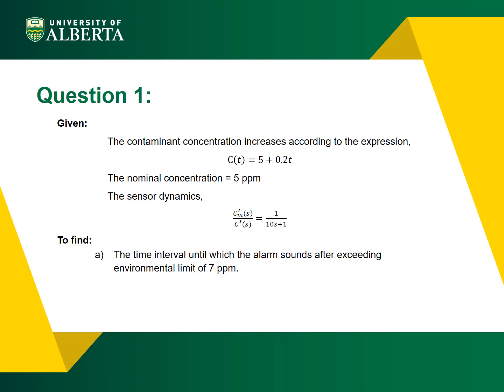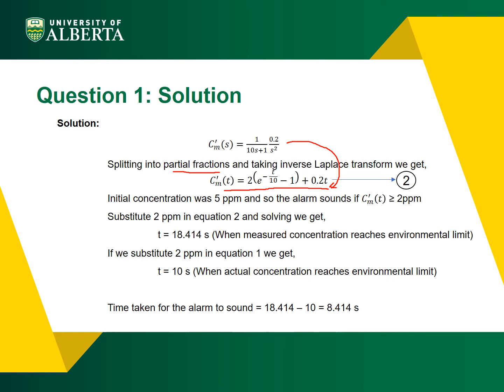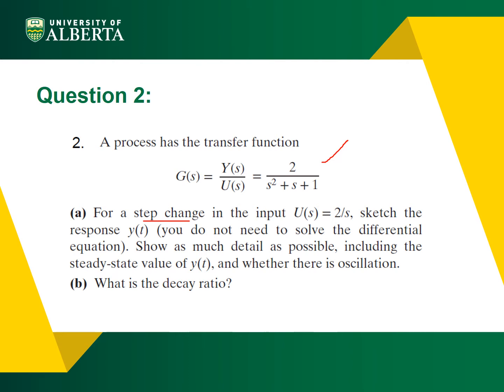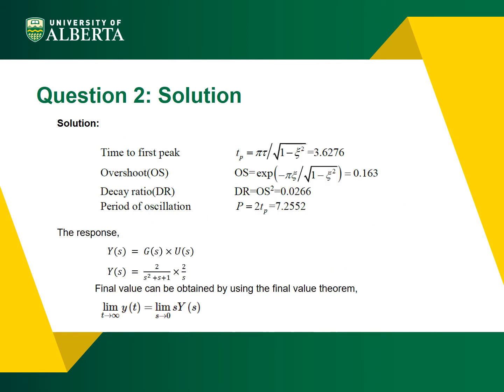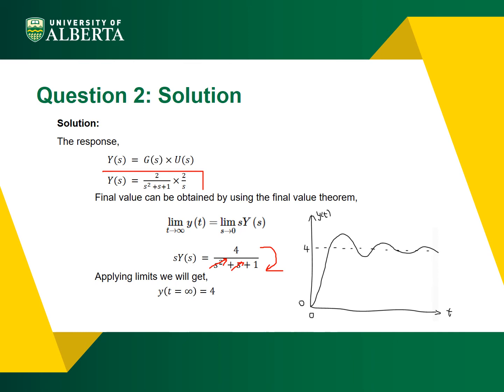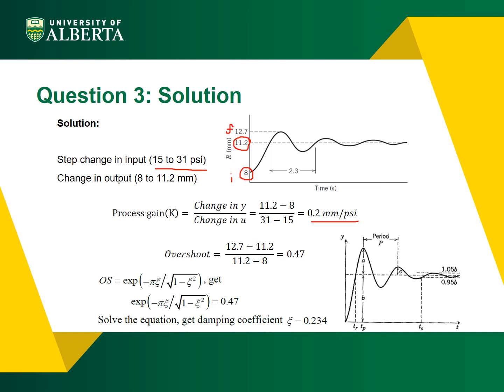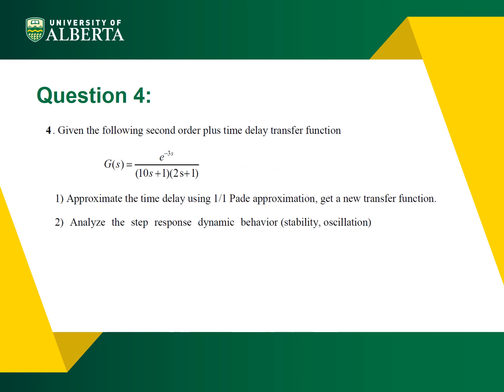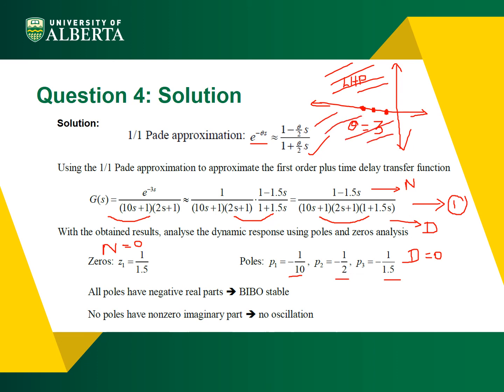CHE 446 - Seminar 5